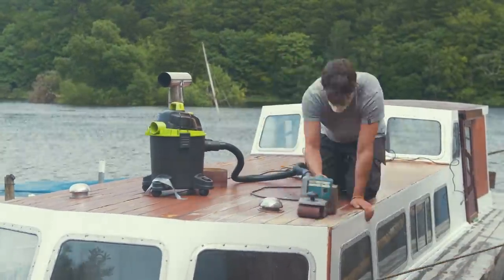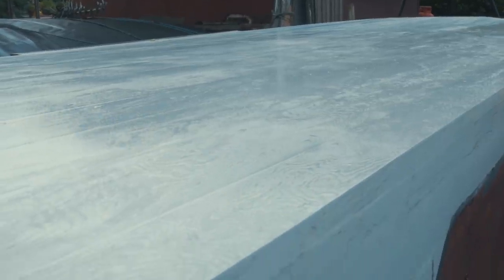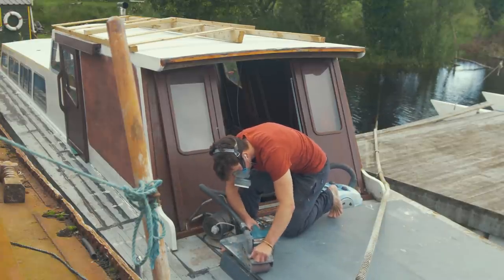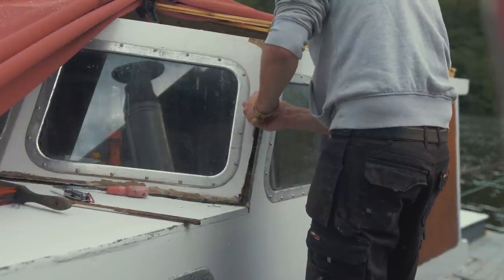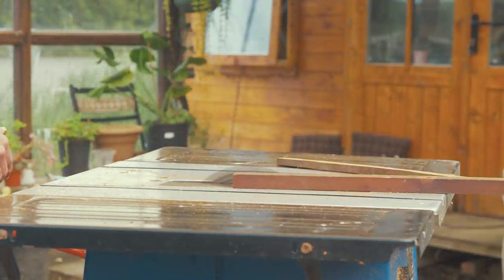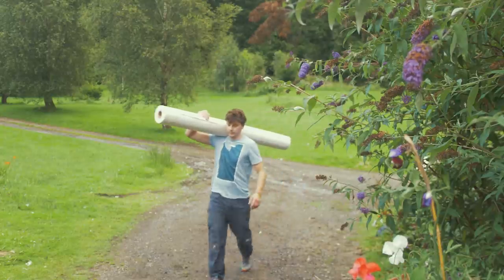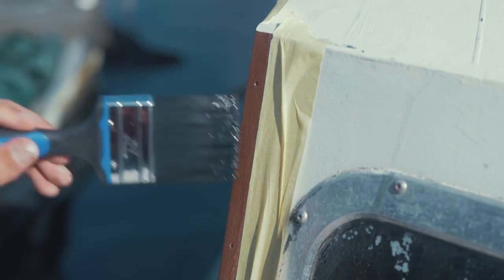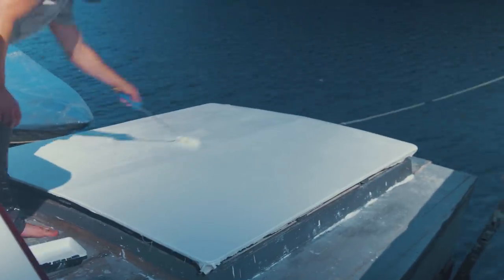Episode 17 - Restoring 81 year old 40' Wooden Boat into a liveaboard ⚓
Here's the seventeenth installment as I document the journey of transforming a dilapidated 40' wooden boat into an off-grid liveaboard.

The boat is a 1940 seaplane tender that was originally used by the Royal Air Force during WW2. The hull is built of double diagonal mahogany planks and oak supports. My parents bought this boat over 25 years ago and used it for weekend trips up the lake. But unfortunately, as they became busier with work it was left idle for many years falling into disrepair. So I've started to invest time into repairing the boat and transforming it into a cosy sustainable home.

I'll be documenting the process as best I can and releasing episodes here on my YouTube channel weekly.

Products I'm Using:
Epifanes Primer
CT1 Adhesive Sealant

Thanks for the support, as always stay productive and have fun creating!